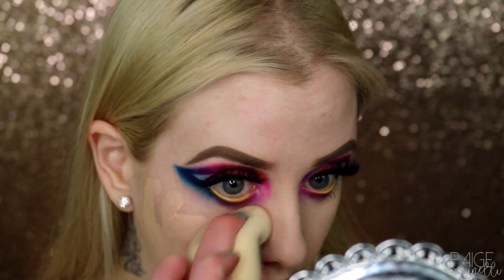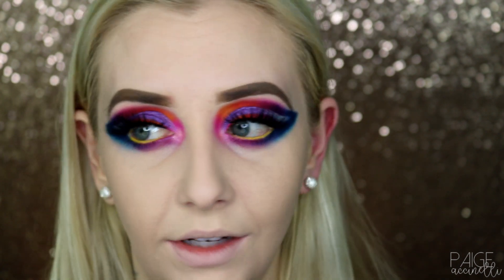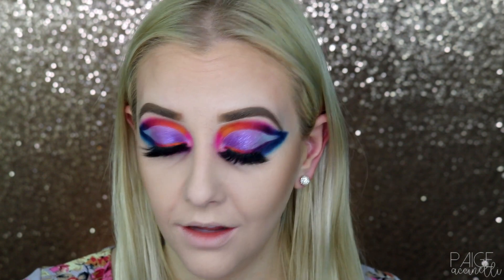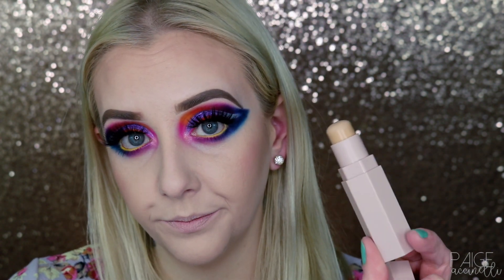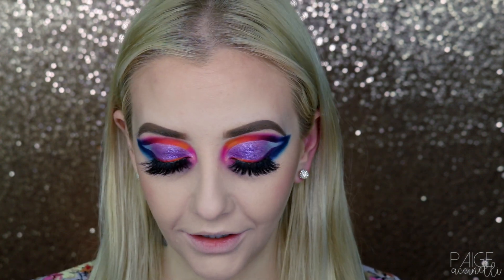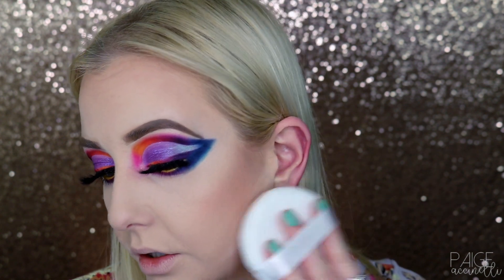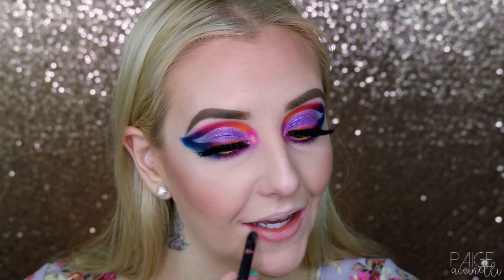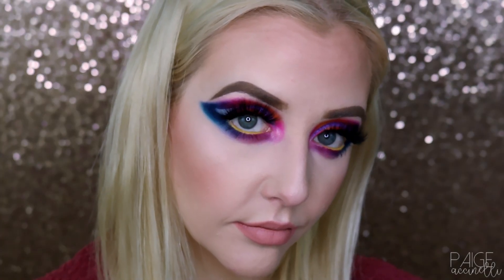Trying out FENTY BEAUTY PRIMER + MATCHSTIX | PAIGE ACCINELLI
⬛  FENTY BEAUTY  ⬛

Have you been spying on these Fenty products and haven't caved yet?
DO IT!
I'm so excited i finally got these products because they honestly didn't disappoint.
Keep watching to see how they performed.